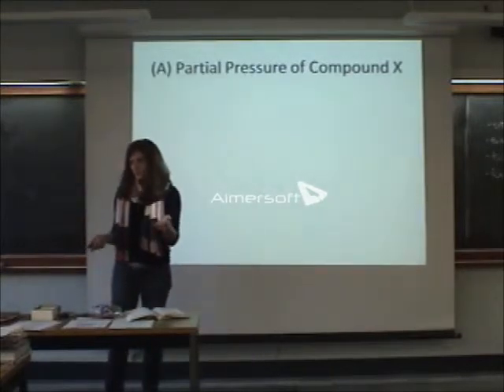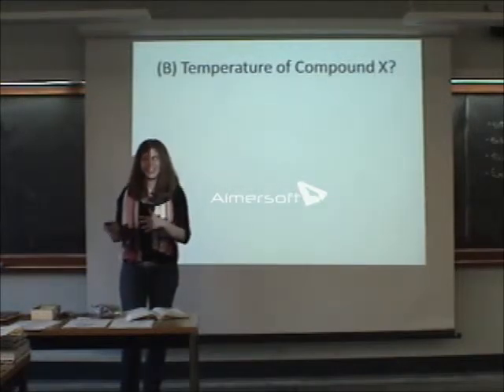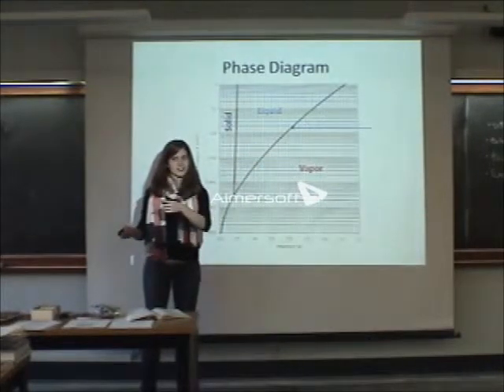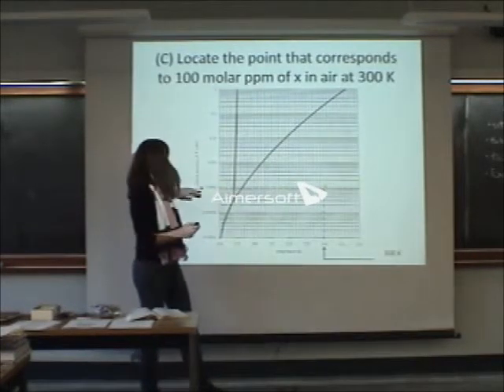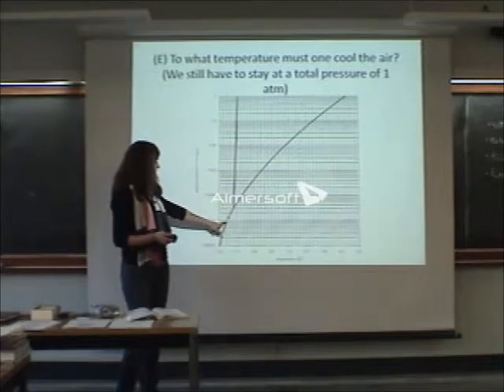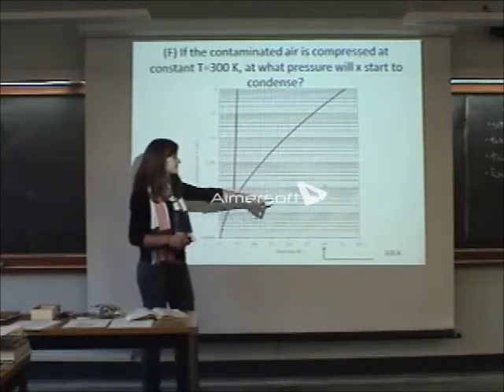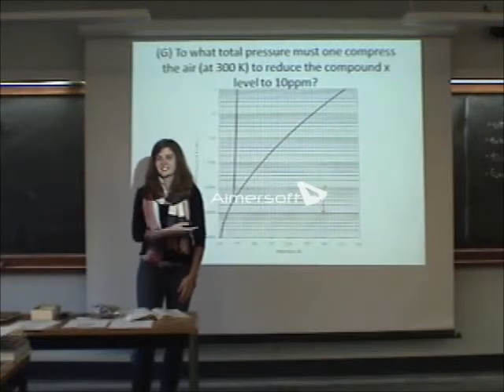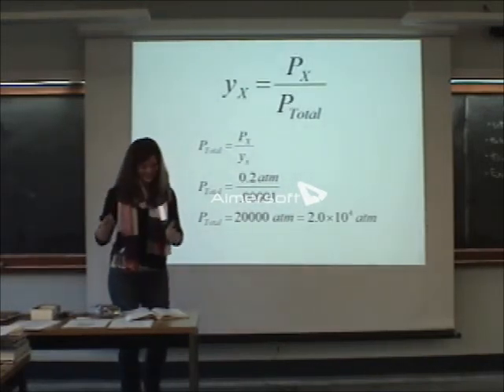4.2 - Thursday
Presented by Samantha Tierney

Exercise from Chemical Engineering Design and Analysis: An Introduction by T. Michael Duncan, Cornell University, New York and Jeffrey A. Reimer, University of California, Berkeley